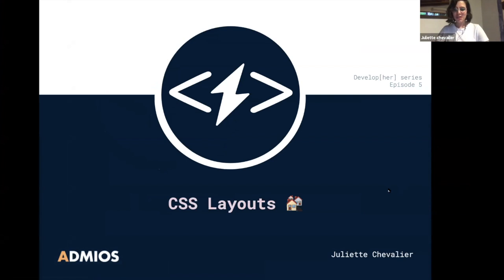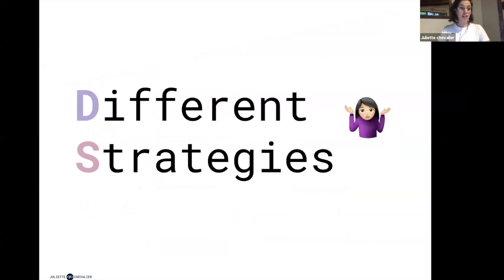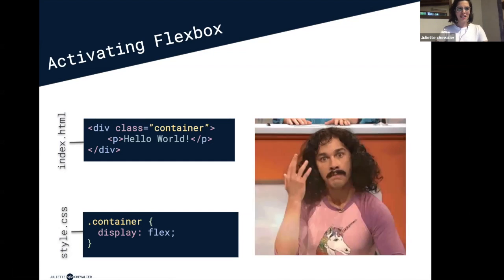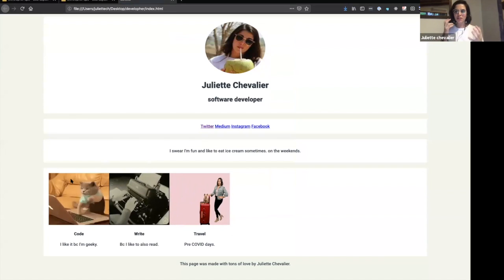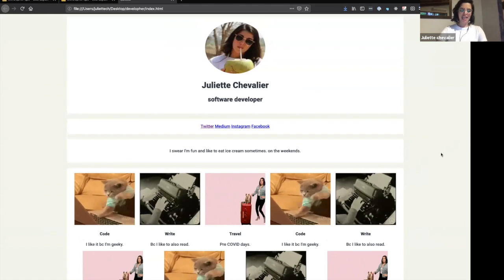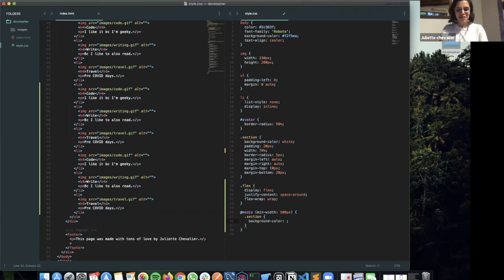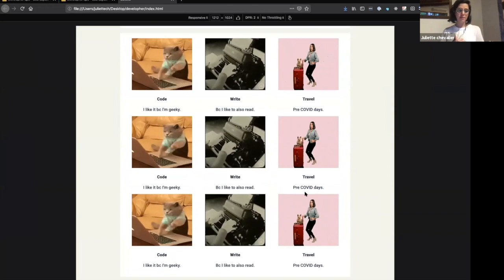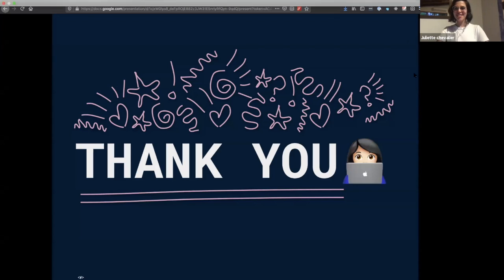Develop[HER] Episode 5 - Admios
Learn more about CSS Layouts and Grid with Juliette Chevalier, Software Developer.